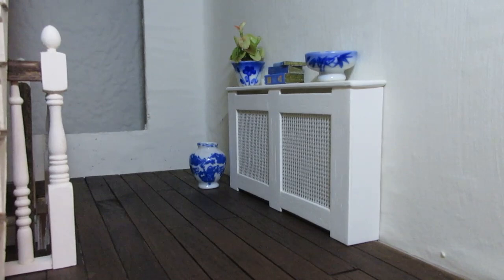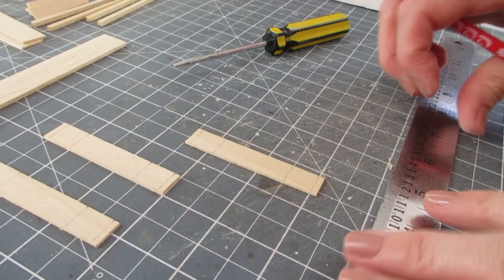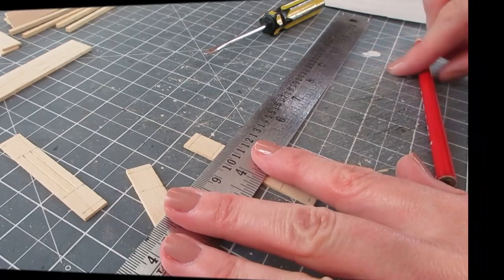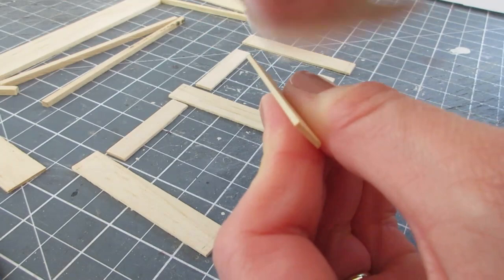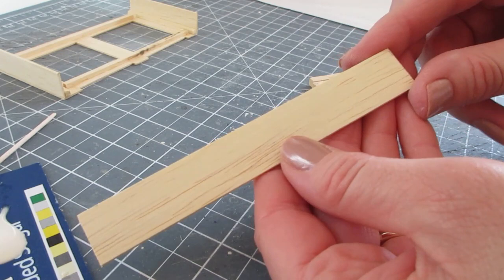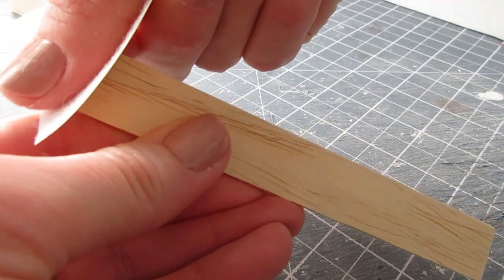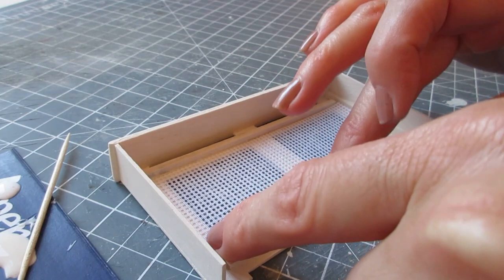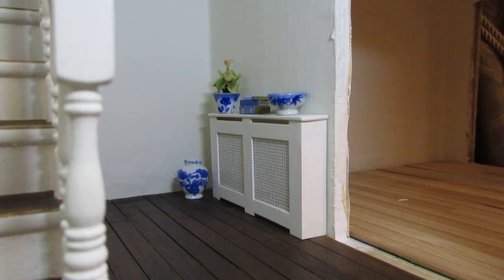My Dolls House Diary Tutorial #35 - 1/12th Scale Radiator Cover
Hello,
I hope you’re having a lovely day so far.
In this episode, I show you how to make a radiator cover for your 12th scale dolls house.  This is a super-easy build and will add a lovely feature to any dolls house room.  You’ll find the cutting list below.

If you have a go at making this piece, please share your photos in my Facebook group; Little Bits & Pieces by You.  If you’re not already a member, you’ll find a link to my Facebook page above and you can request to join from there.

Julie. xx

Cutting List:

This design is covered by copyright law and is not intended for commercial reproduction

1.5mm (1/16 inch) Sheet:
65.5 x 12mm (2 37/64 x 15/32 inches) – Cut 3 – FRONT VERTICAL STRIPS
43 x 12mm (1 11/16 x 15/32 inches) – Cut 4 – FRONT HORIZONTAL STRIPS
65.5 x 15mm (2 37/64 x 19/32 inches) – Cut 2 – SIDES

2.5mm (3/32 inch) Sheet:
125 x 18mm (4 59/64 x 45/64 inches) – Cut 1 – RADIATOR COVER TOP

3 x 3mm (1/8 x 1/8 inch) Strip:
110mm (4 21/64 inches) – Cut 2 – HORIZONTAL STRENGTHENING STRIP
65.5mm (2 37/64 inches) – Cut 2 – VERTICAL STRENGTHENING STRIP

FABRIC:
110 x 47mm (4 21/64 x 1 27/32 inches) – Cut 1 – RADIATOR LINER (May need to be trimmed to fit)